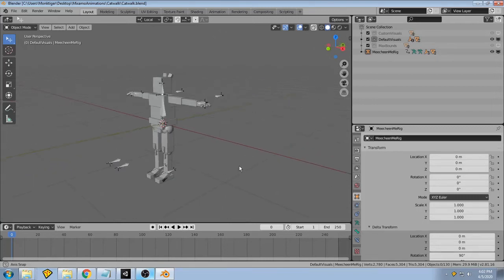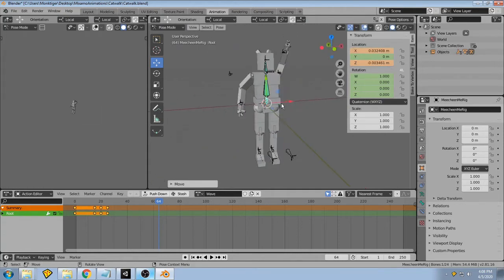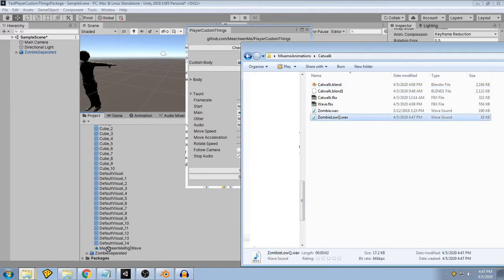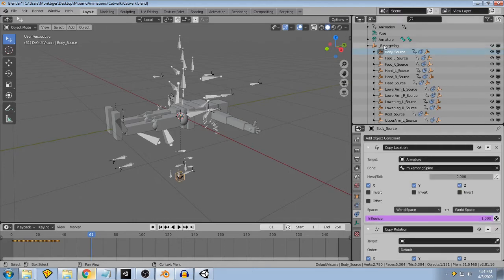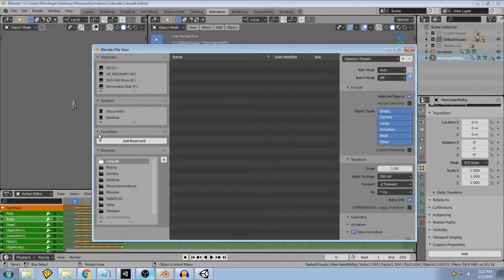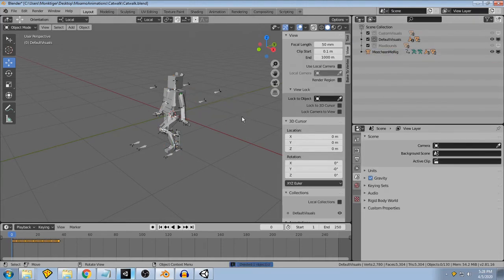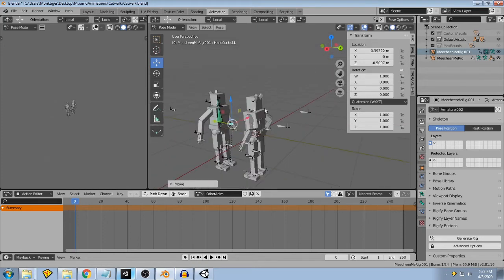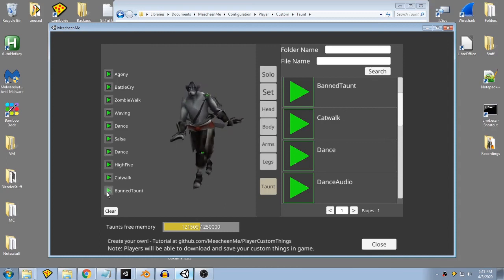MeecheenMe - Custom Taunts Tutorial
MeecheenMe is a game I am working on that is inspired by Gunz and other games like Team Fortress 2.